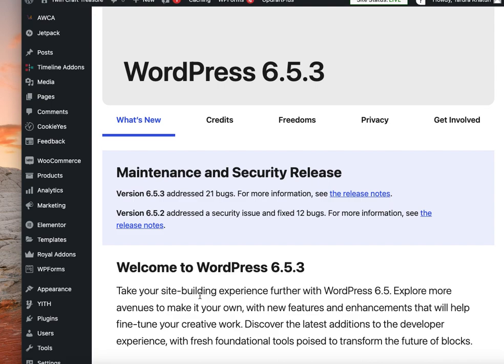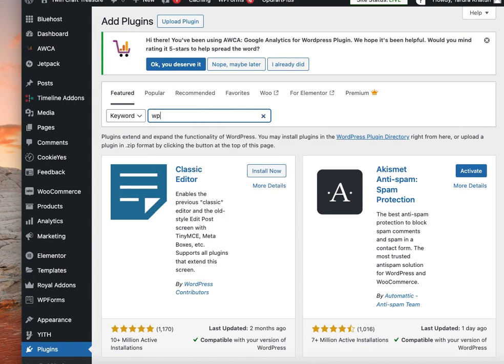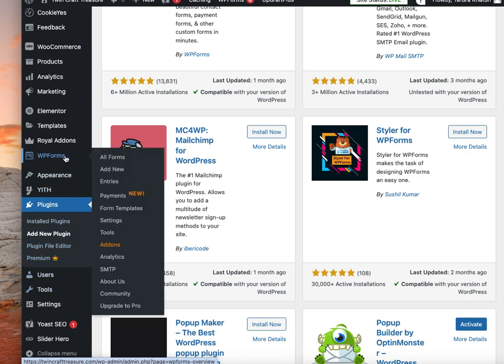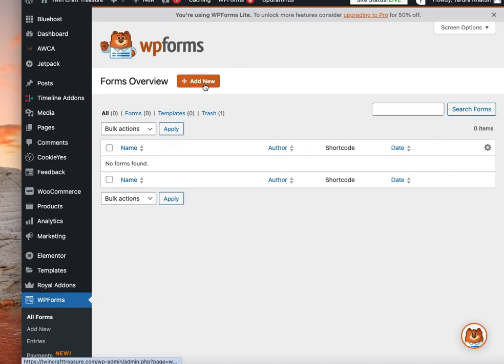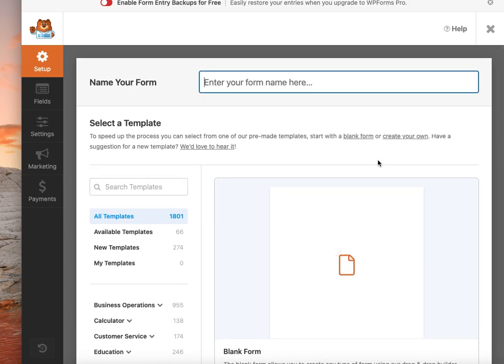How to Create a WP Contact Forms in WordPress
Want to add a contact form to your WordPress site? In this tutorial, I'll show you how to create a contact form in WordPress step by step. We'll use a popular plugin to make the process easy. Perfect for beginners!

🌟 Timestamps 🌟

0:00 Introduction
0:45 Step 1: Install and Activate a Contact Form Plugin (e.g., WPForms)
2:00 Step 2: Create a New Contact Form
3:30 Step 3: Customize Your Contact Form Fields
5:00 Step 4: Configure Form Settings and Notifications
6:30 Step 5: Add the Contact Form to a Page or Post
8:00 Step 6: Test Your Contact Form
9:00 Conclusion